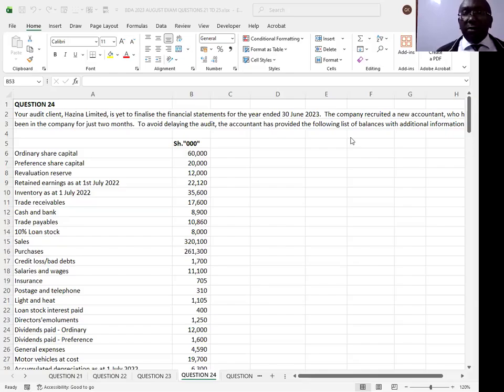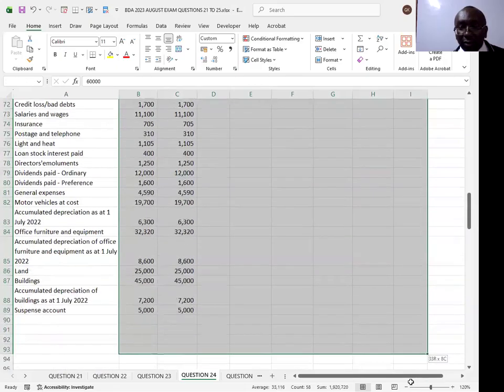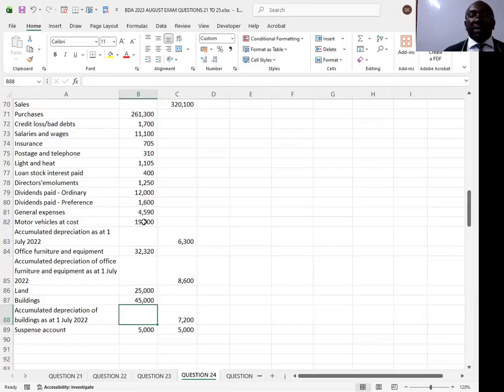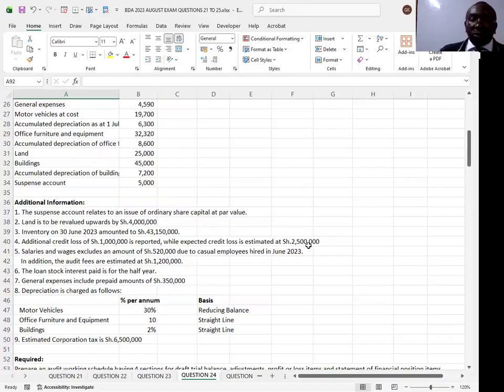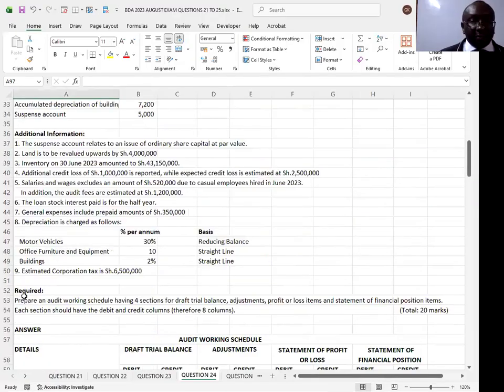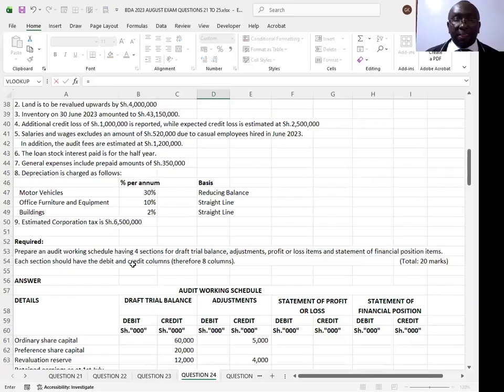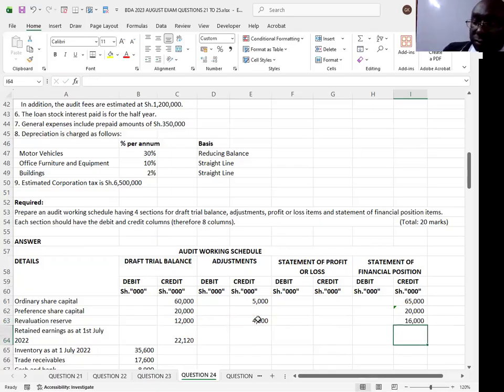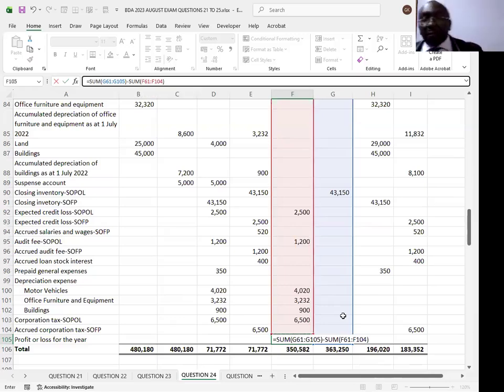BDA April 2023 Q24 : 0720322961